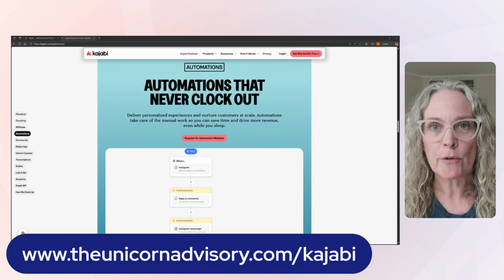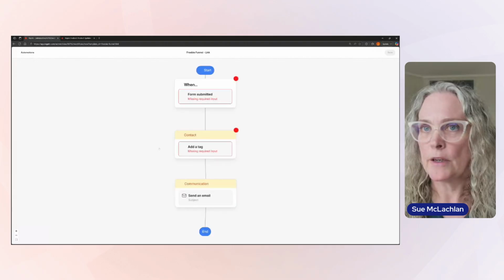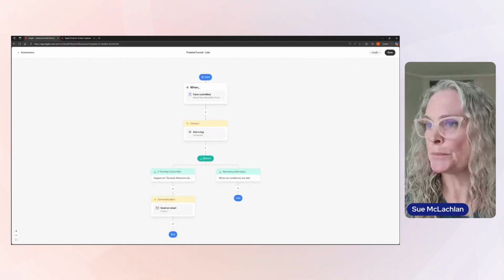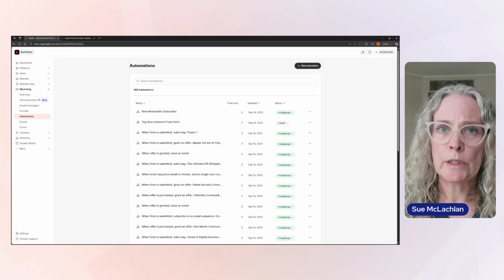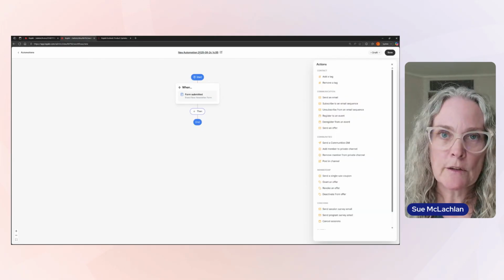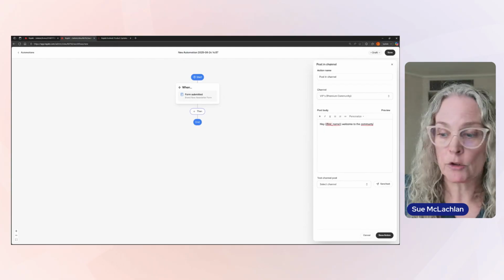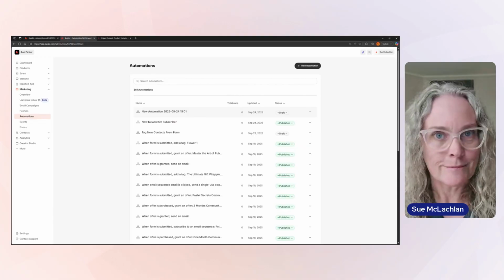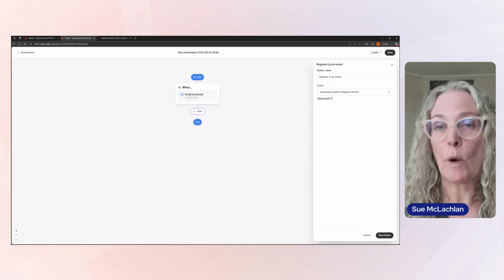Kajabi Automations Upgrade: What’s Changed & How It Works. Full Walkthrough and Tutorial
Kajabi have introduced a brand-new visual automations builder, and it completely changes how you create and manage workflows inside your business. Instead of piecing things together in a list, you can now build automations on a canvas view that shows how everything connects.

In this livestream, I’ll walk you through the new Kajabi automations upgrade, covering:
✔ How the new visual builder works and where to find it
✔ Key changes compared to the old automations system
✔ Workflow tweaks you’ll want to make moving forward
✔ Tips for setting up, testing, and streamlining your automations
✔ What to expect from new features Kajabi are rolling out soon

If you’ve ever been frustrated by Kajabi automations or wanted a clearer way to see your customer journey, this update is a huge step forward. By the end of this walkthrough, you’ll know exactly how to use Kajabi automations in the new builder, what’s changed, and how to adapt your setup for smoother workflows.

👉 Whether you’re a new Kajabi user or have been using it for years, this deep dive into the Kajabi automations builder will help you save time, avoid confusion, and make the most of Kajabi’s 2025 upgrades.